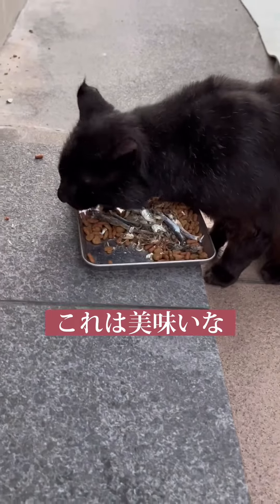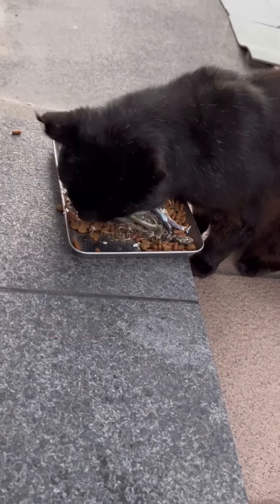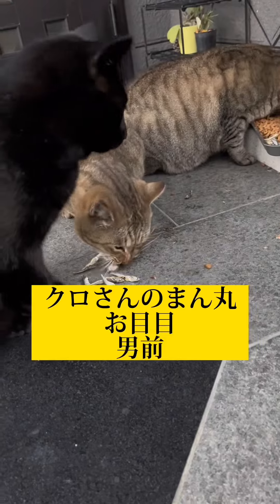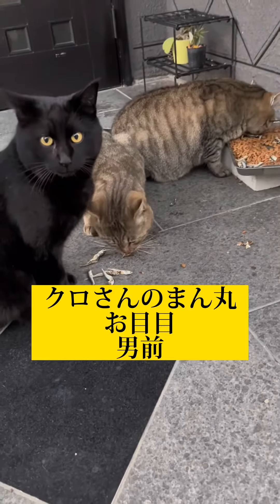今朝の猫さん、全員集合だ大吉です。明日はタマ兄さんクロさんとも去勢手術です、今日夕方から確保しときます18時からは何も食べれないそうです2022/12/09金曜日#猫親子